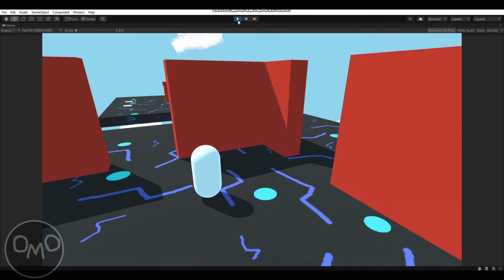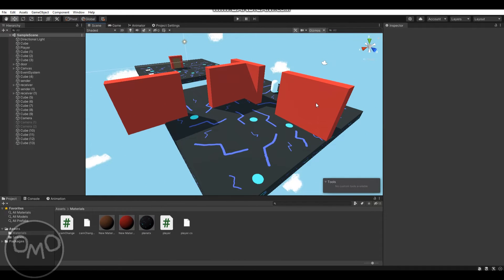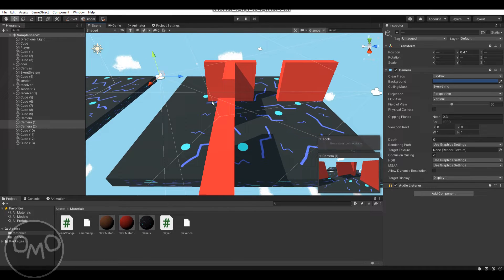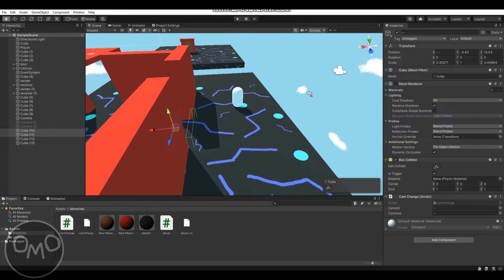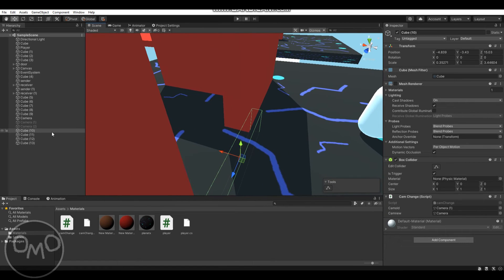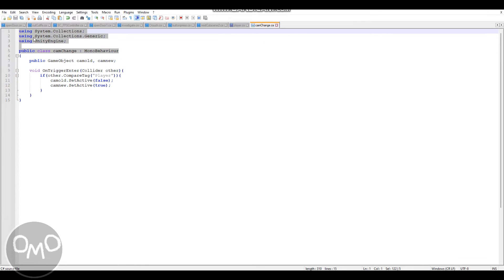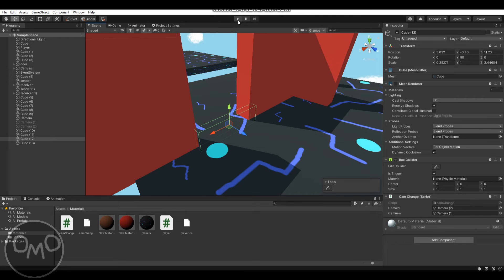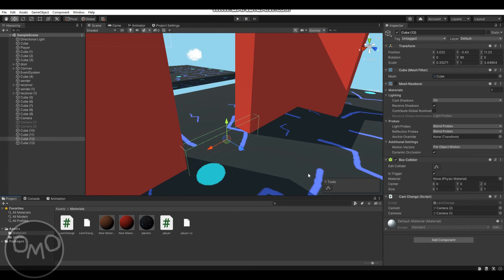Resident Evil Style Camera Switching in Unity | Unity Tutorial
In this Unity tutorial, I teach you guys how to do Resident Evil style camera switching in Unity, just like in the old, classic RE games. This is an easy tutorial as well.

Script:
using System.Collections;
using System.Collections.Generic;
using UnityEngine;

public class camChange : MonoBehaviour
    public GameObject camold, camnew;

 void OnTriggerEnter(Collider other){
  if(other.CompareTag("Player")){
   camold.SetActive(false);
   camnew.SetActive(true);